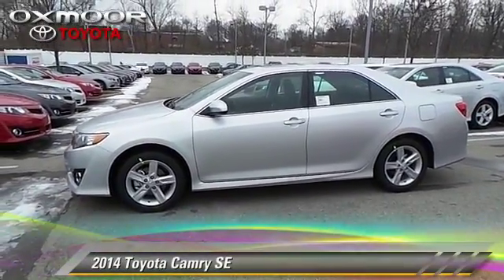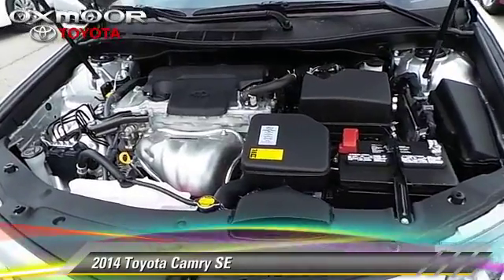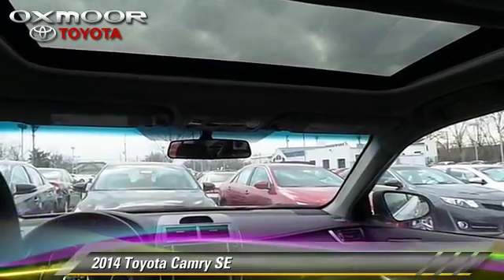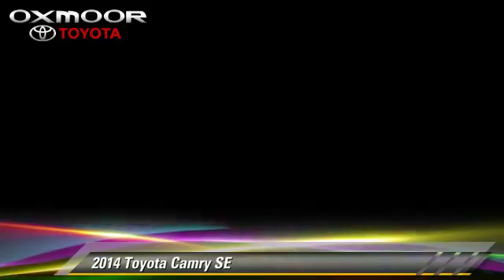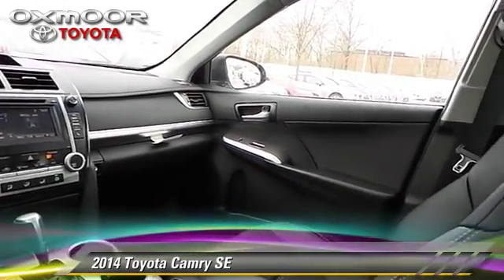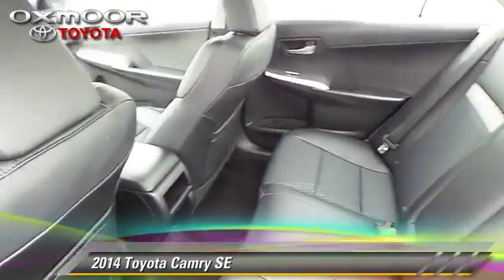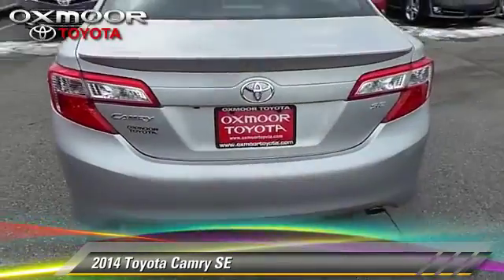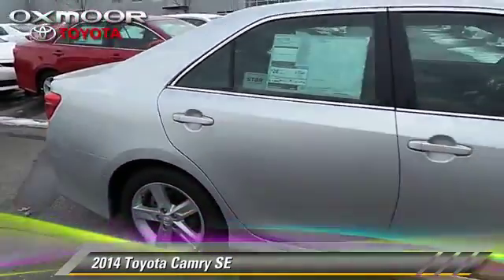Oxmoor Toyota, Louisville KY 40222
[DFIN:3:2922890:I:1679:4EEA750A:62b1b665420dba4901f5ec43be2fba20]